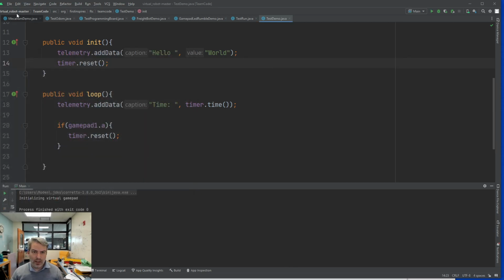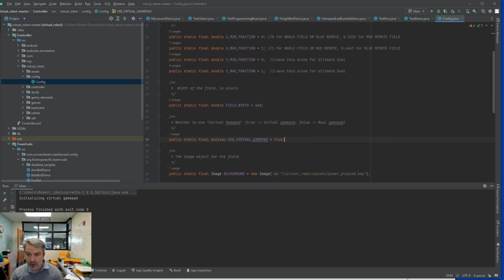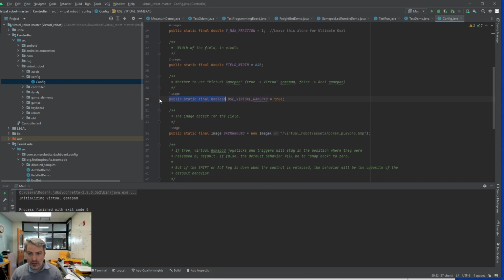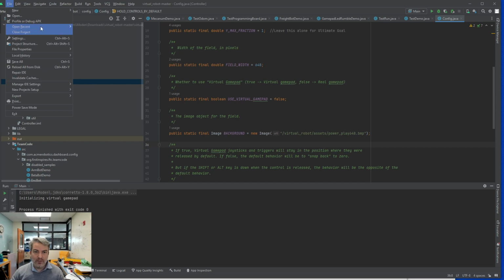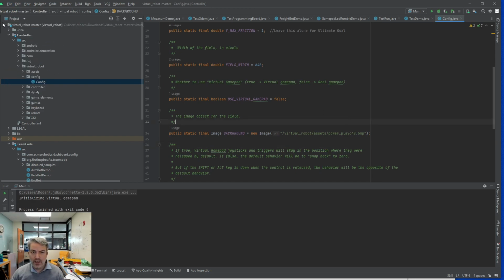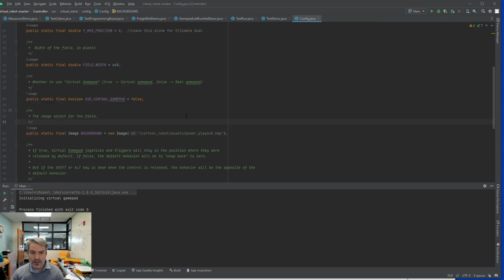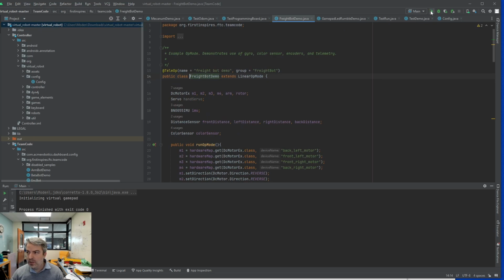Java Simulation 3 Real gamepad